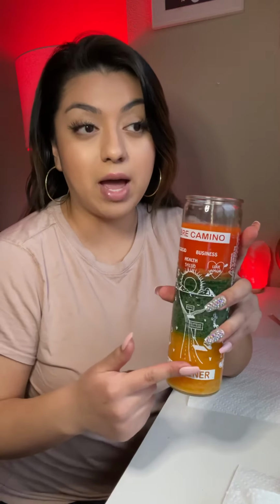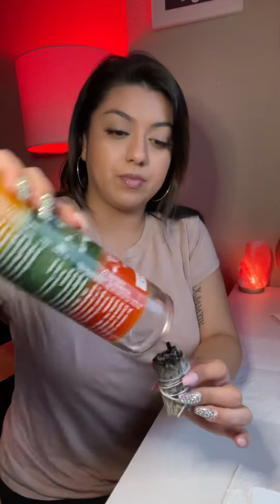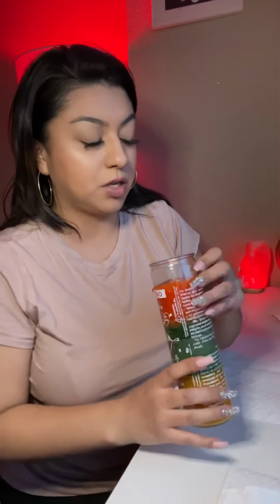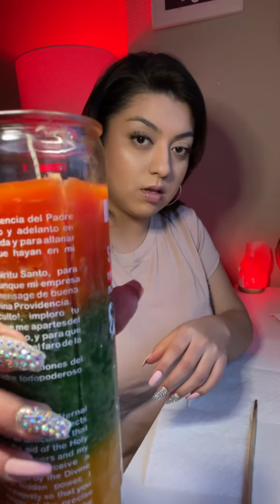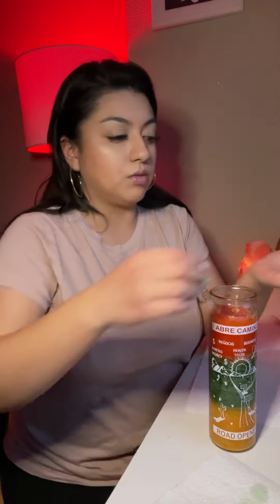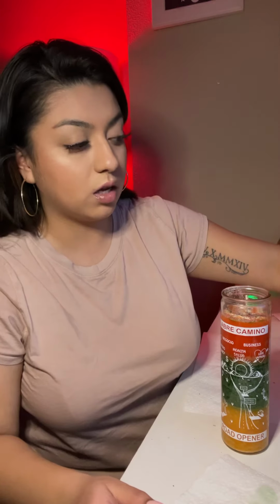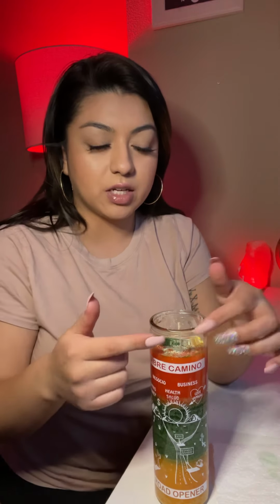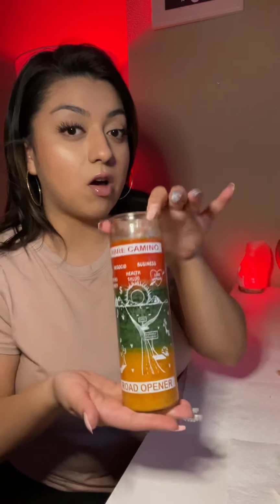Abre caminos/road opener-spell request✨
Hi there! 🌙 If you're new to the channel, welcome & don't forget join the collective for tarot readings & more.